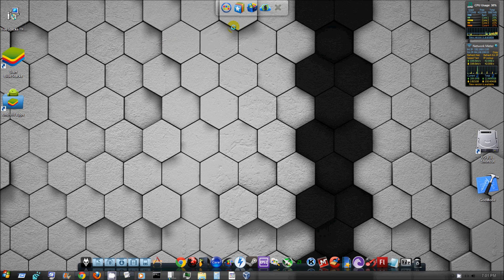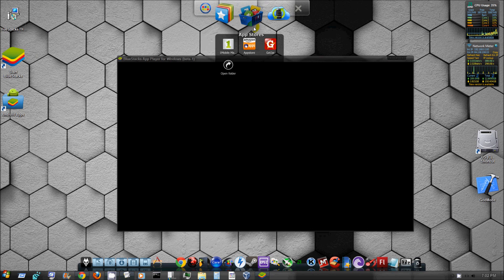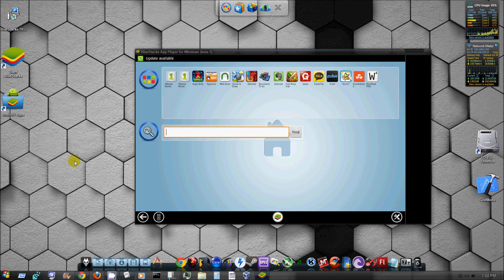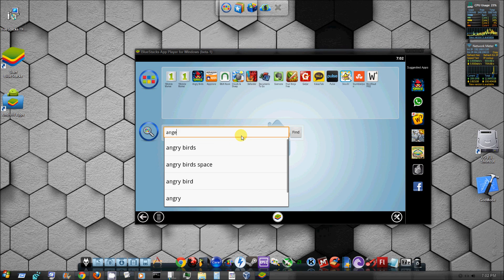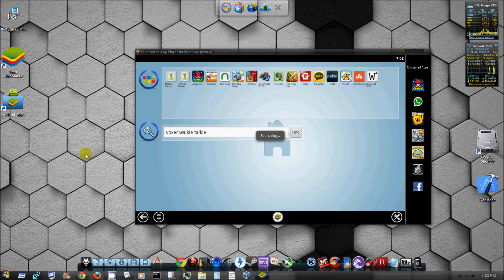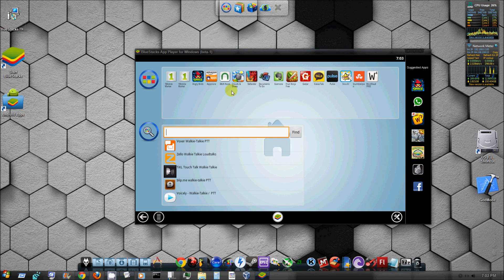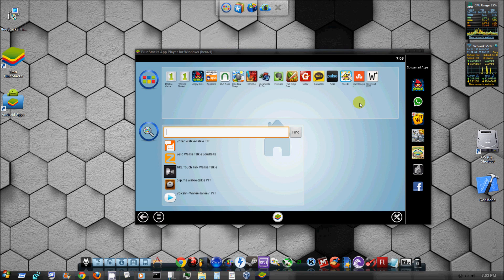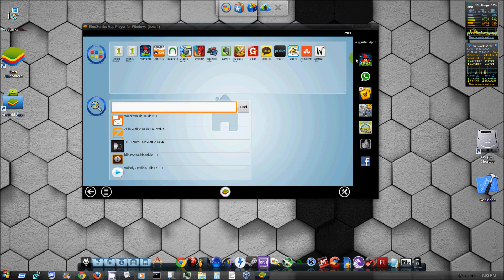How to get ANDROID apps on your PC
I found this software today that lets you download and use any android app you could use on your android device. i find it very useful for using all of my favorite android apps on my PC...links will be below...enjoy!